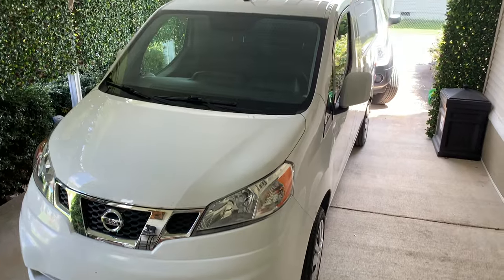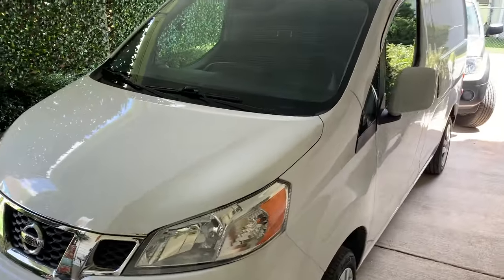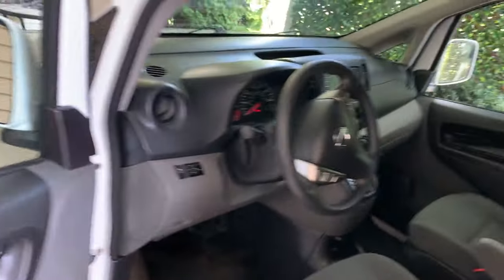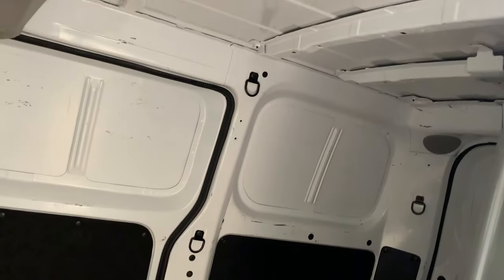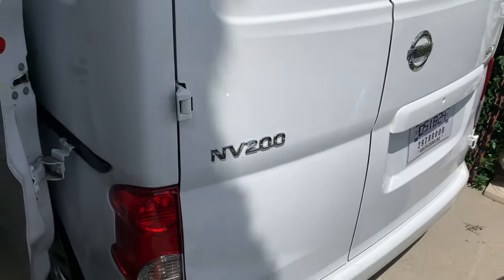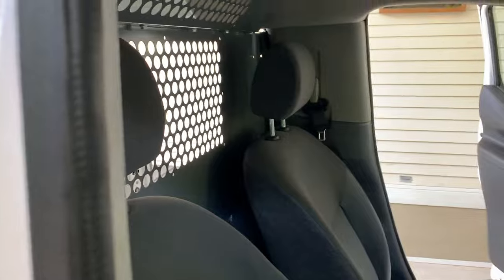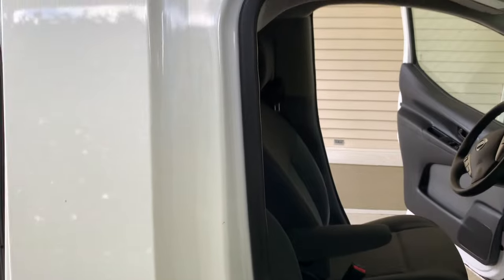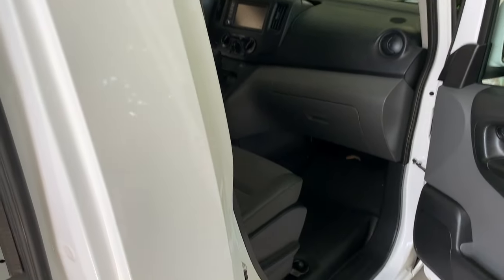Nissan NV200 Vanlife VAN BUILD 1. Tiny house living in a van!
This is the first of 12 videos showing a complete van build including a shower!